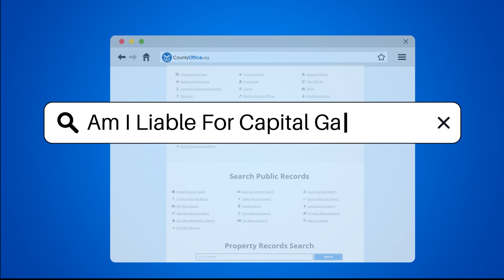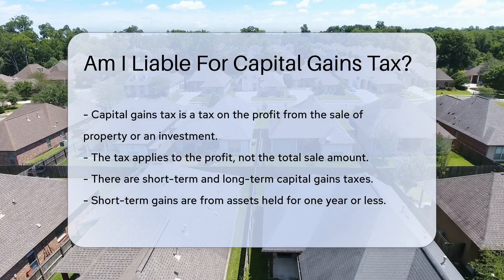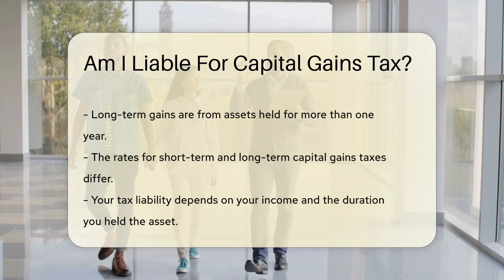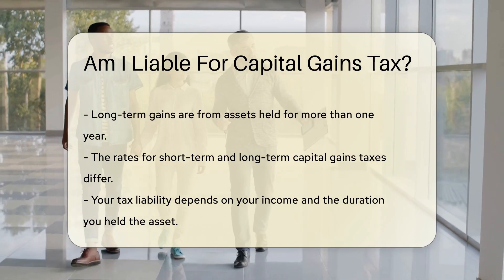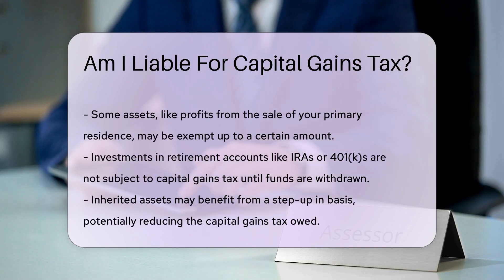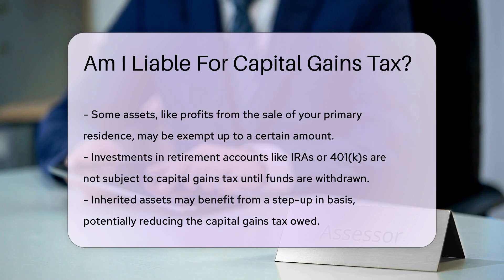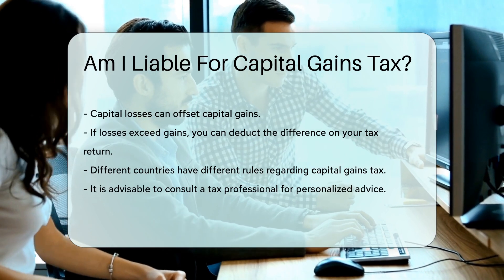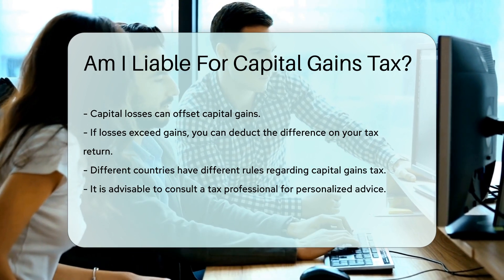Am I Liable For Capital Gains Tax? - CountyOffice.org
Am I Liable For Capital Gains Tax? In this enlightening video, we delve into the intricacies of capital gains tax, shedding light on what it entails and how it impacts your investments and property sales. Discover the differences between short-term and long-term capital gains taxes, and learn how your tax liability is influenced by various factors such as income level and asset holding duration. Uncover valuable insights on exemptions and strategies to minimize your capital gains tax burden, including the utilization of capital losses to offset gains.

Explore the nuances of capital gains tax in different countries and gain clarity on how to navigate this aspect of taxation effectively. Remember, seeking advice from a tax professional is crucial for tailored guidance on managing your capital gains tax obligations. Stay informed and empowered in your financial decisions by expanding your knowledge on this essential topic.